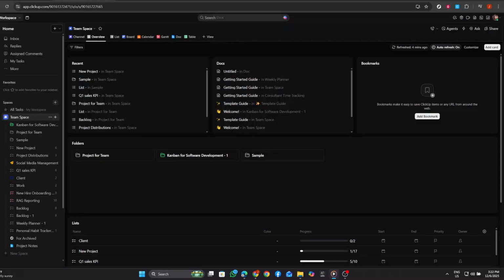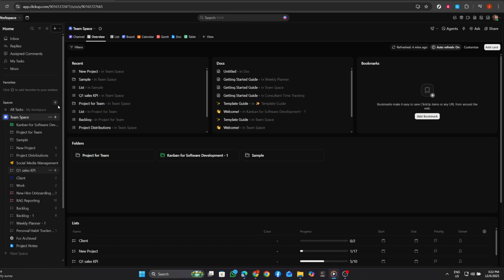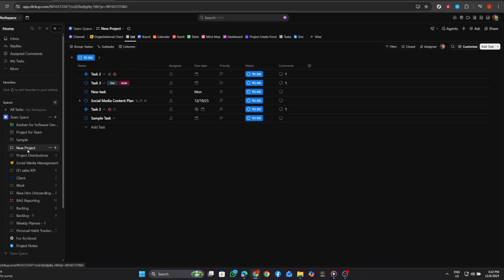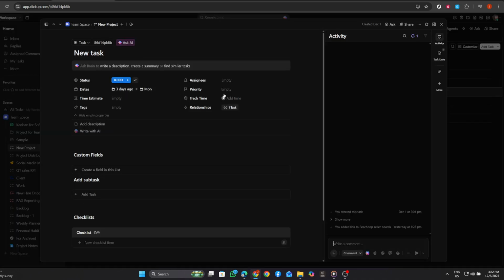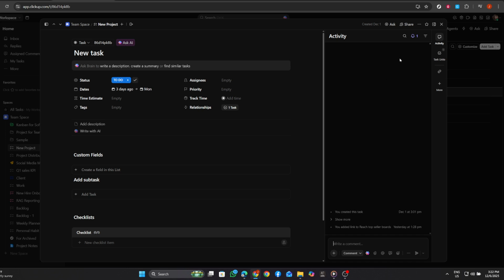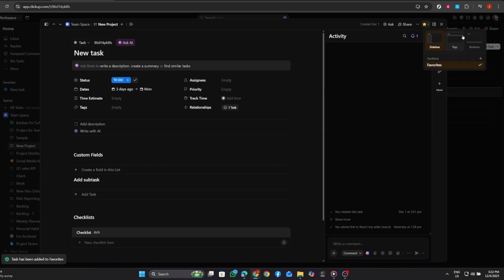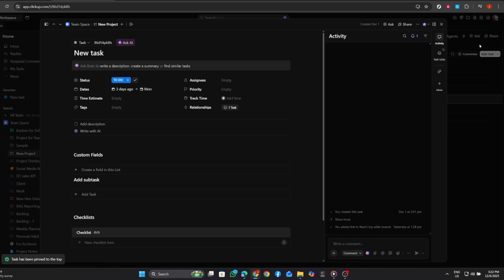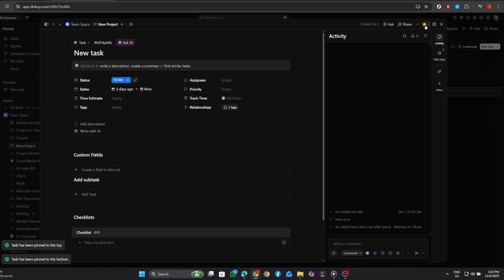How to add task to favorites in ClickUp [FULL GUIDE]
In todays video we cover How to add task to favorites in ClickUp